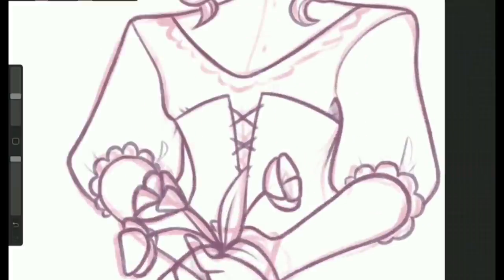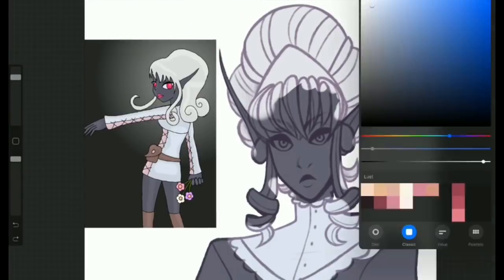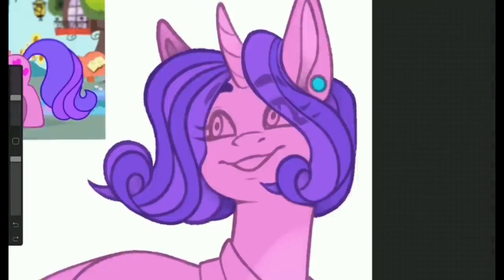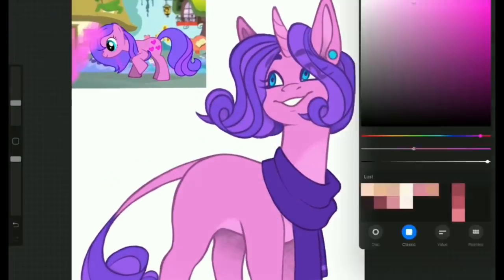Zodiac Redesigns Fan's Old Characters part 1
If you want to know more about/see the finished art featured in the speedpaint

Programs - Ipad Pro/Apple Pencil
Procreate
VideoPad